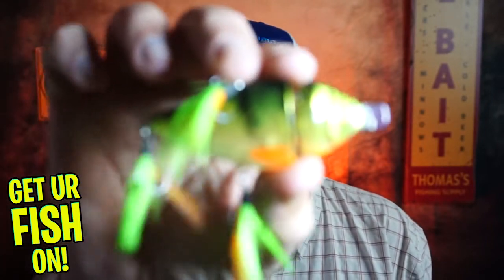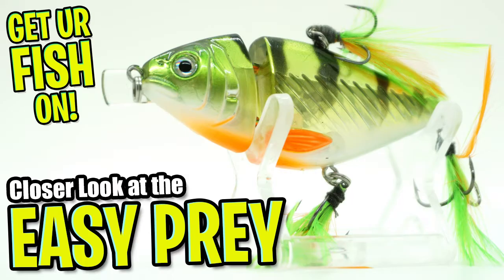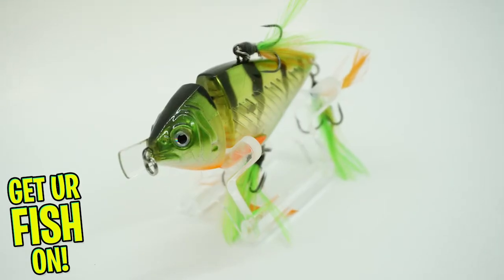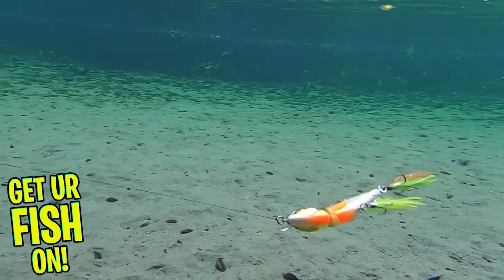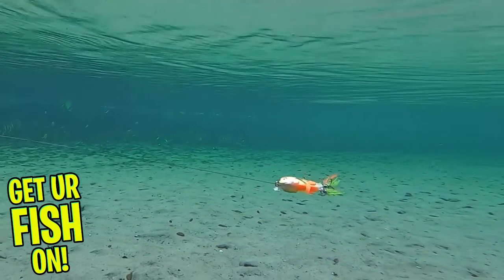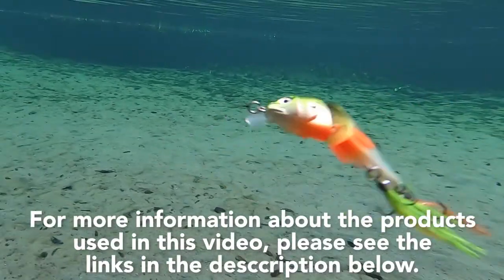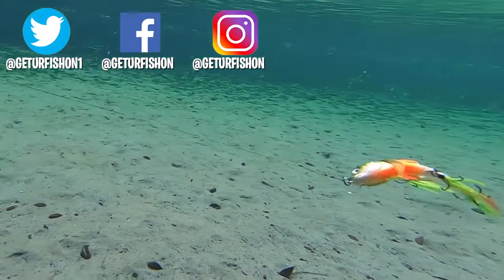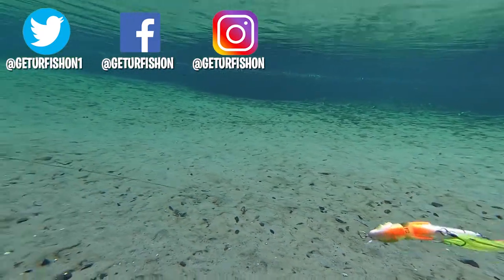Lunkerhunt Easy Prey Shallow Water Bass Fishing Crankbait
Lunkerhunt has come out with their new Easy Prey Shallow water bass fishing swimbait.  The Easy Prey is a double jointed bass fishing lure that is meant to imitate a wounded fish that is struggling to survive.  The Easy Prey swims on its side and has a good swim action and three feathered treble hooks.